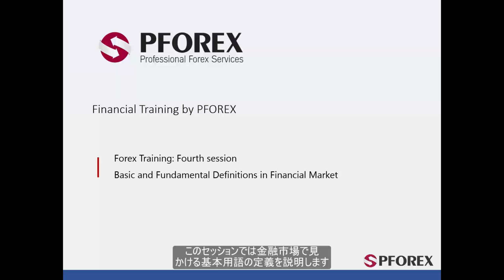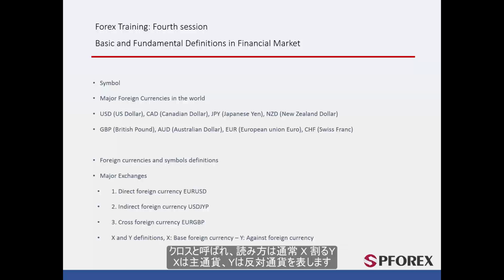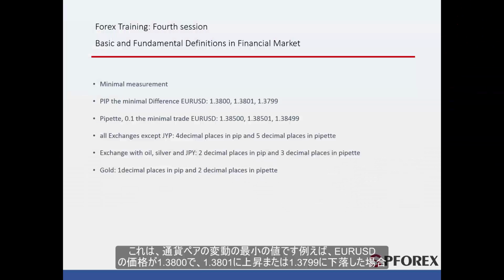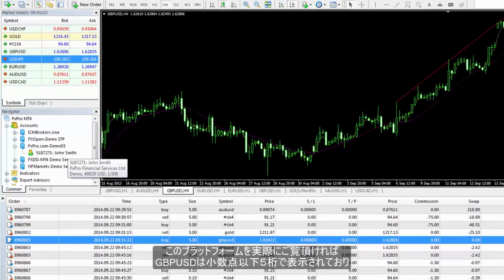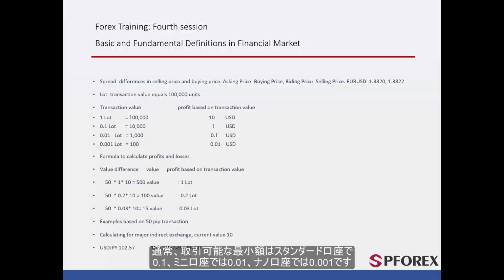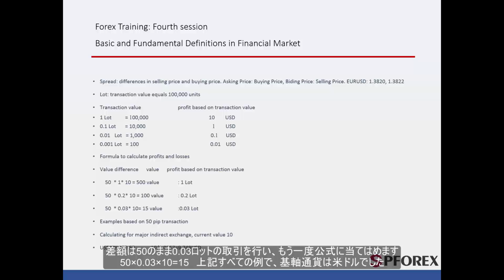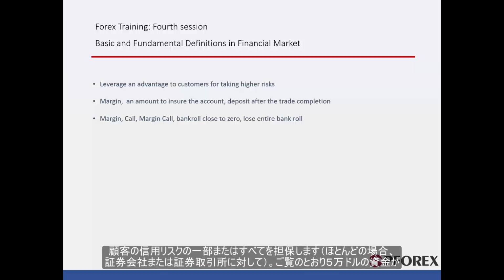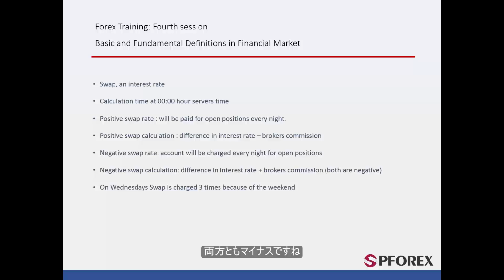04 金融市場の基本的な定義